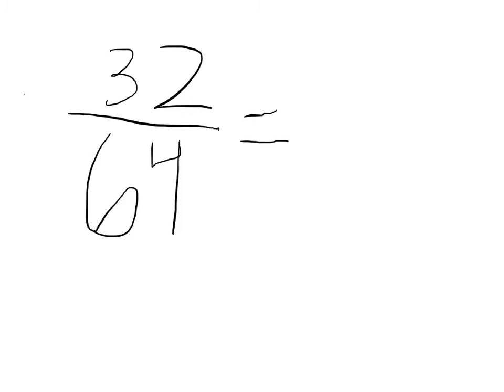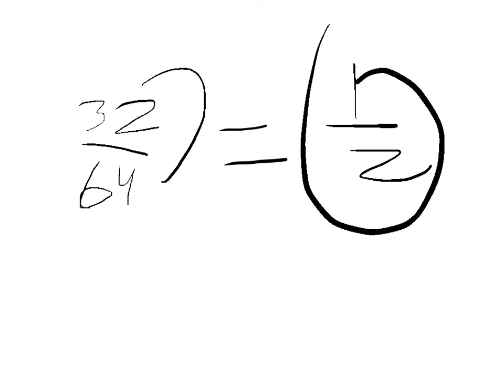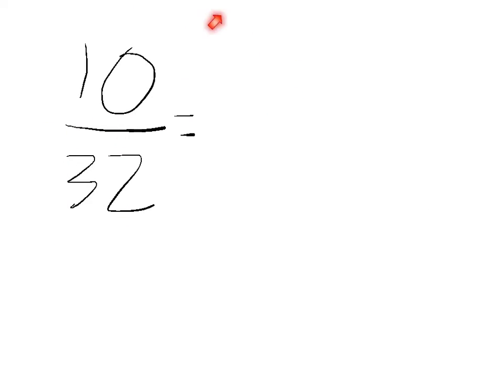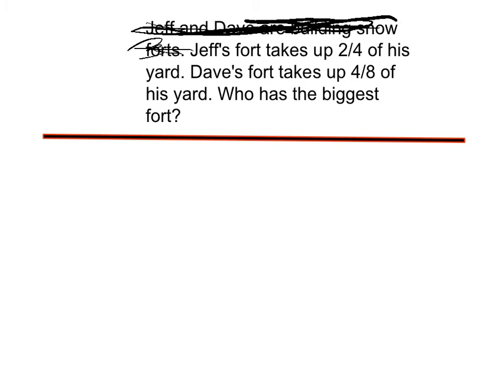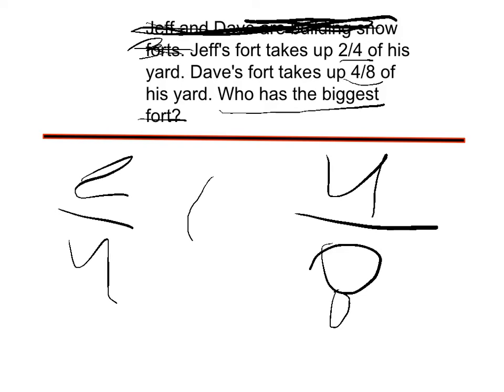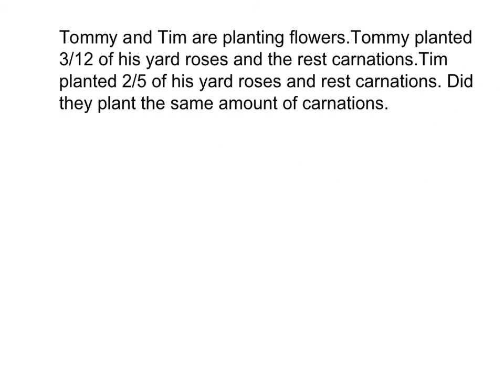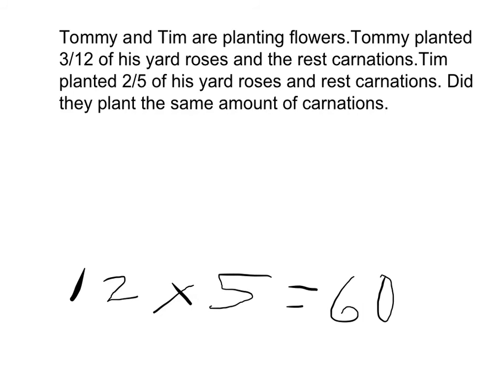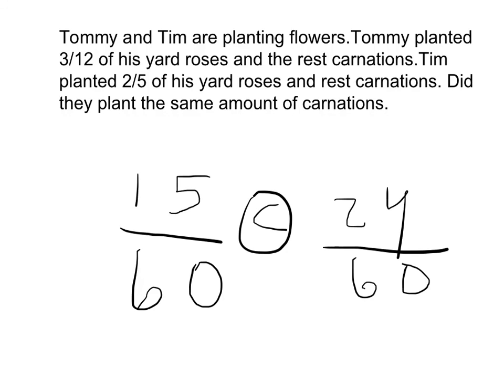Equivalent fractions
equvilent fractions by Ben